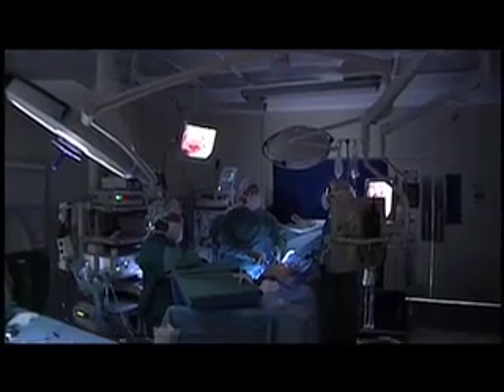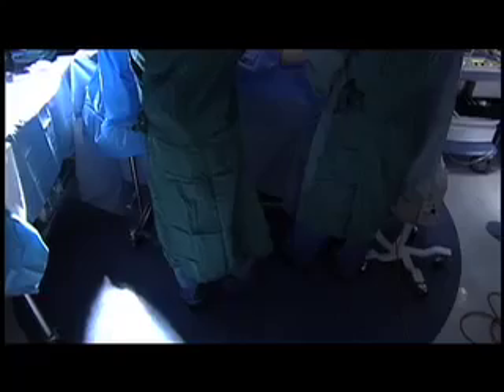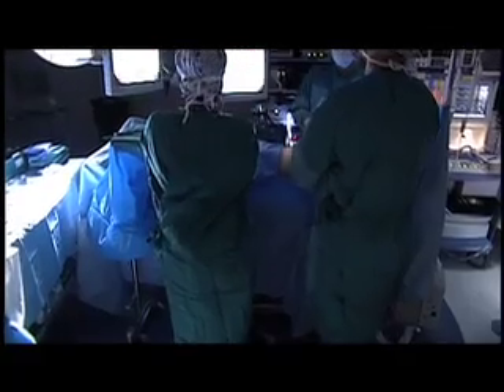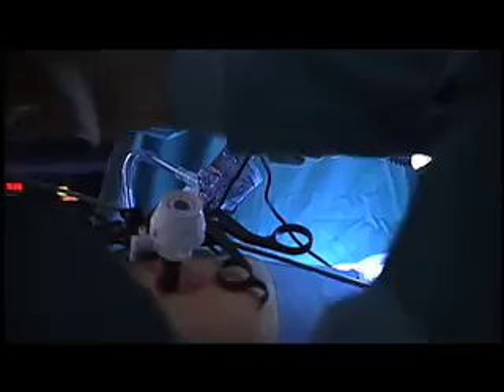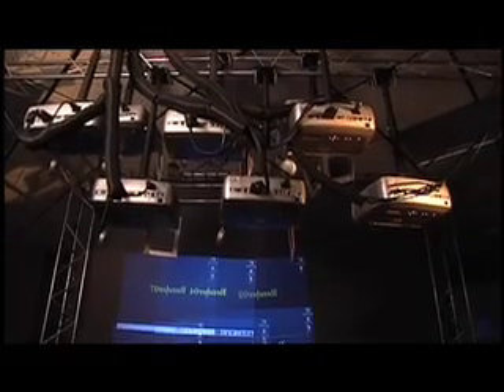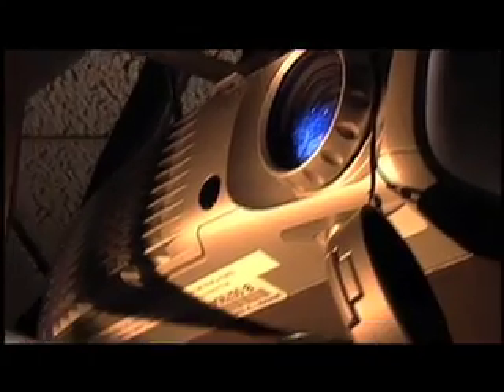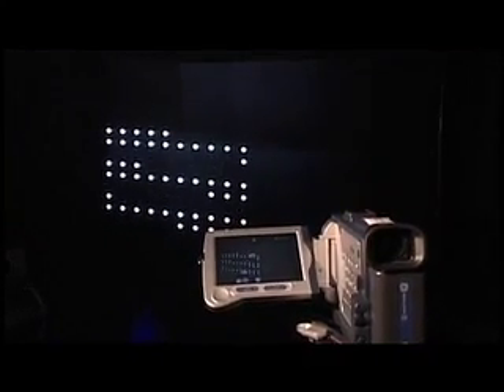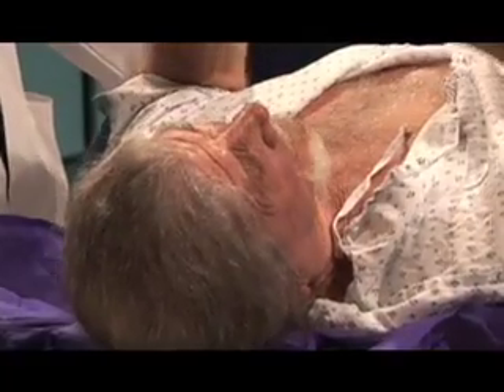High-tech surgery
When you have surgery, you want your doctor to have the best tools available. Through a major grant from the U.S. Army, thanks in large part to U.S. Senator Mitch McConnell, the University of Kentucky Center for Visualization and Virtual Environments is developing groundbreaking technology to improve minimally invasive surgery. NOTE: contains images from an actual surgical procedure.